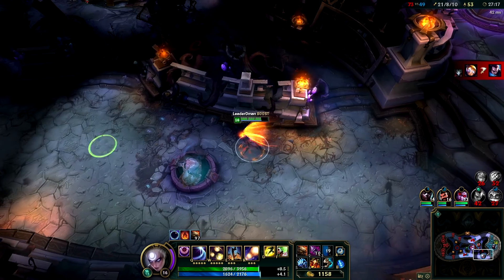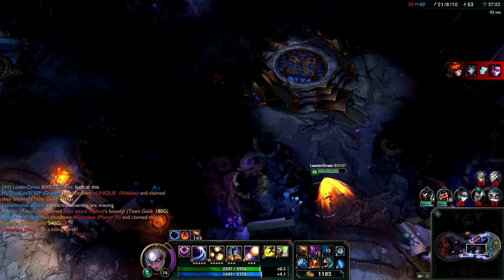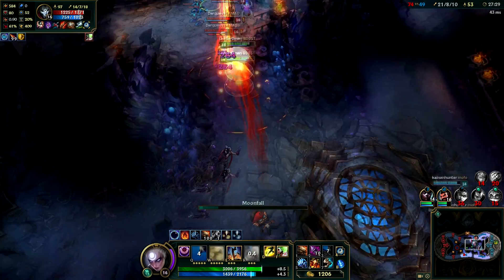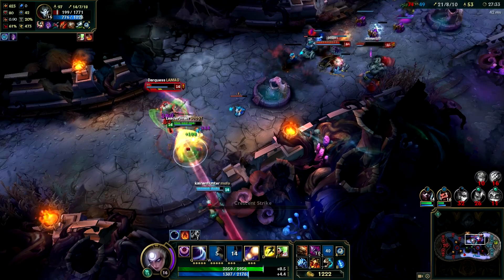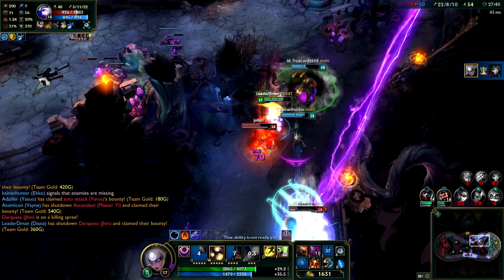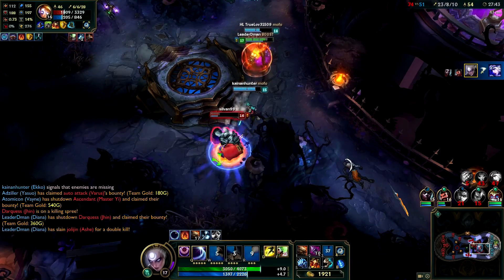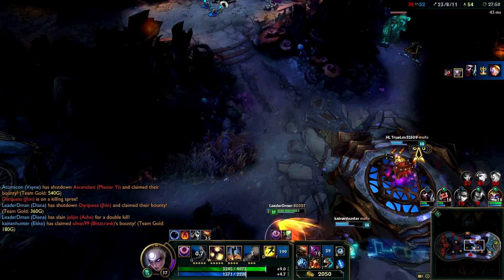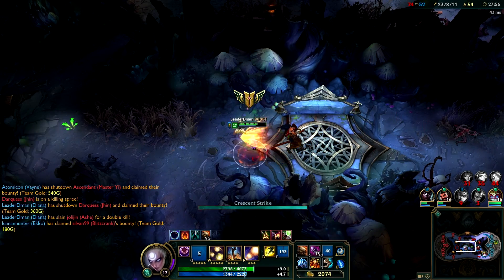Fireball Diana - coolest looking League of Legends Bug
This is a bug I discovered while playing the Hexakill game mode. It is quite a cool looking bug and isn't too hard to replicate if you have the infernal Diana skin.